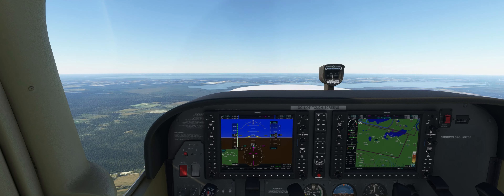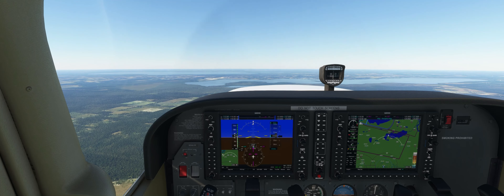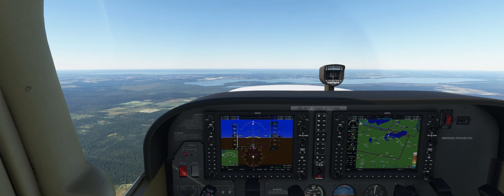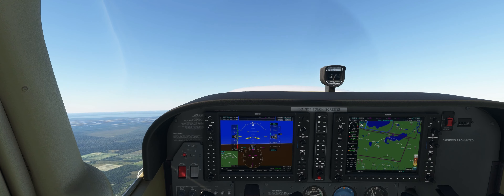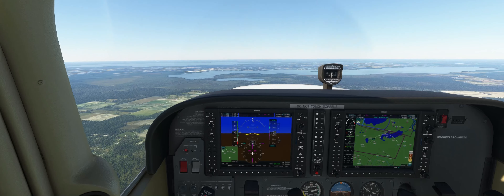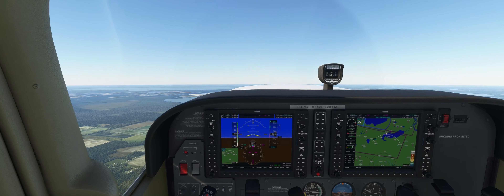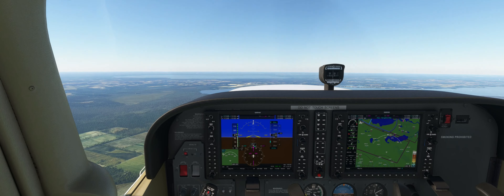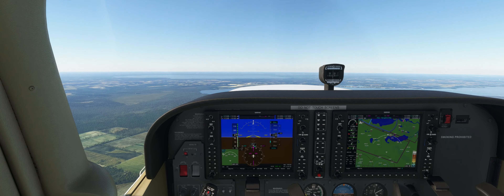How To | Power Off Stall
How to Perform a Power Off Stall

Completion Standards
Private:
Bank - +-10 Degrees
Heading - +-10 Degrees

Commercial:
Bank - +-5 Degrees
Heading - +-10 Degrees